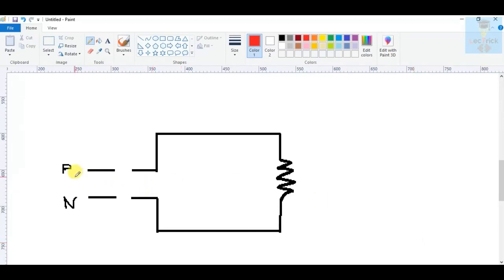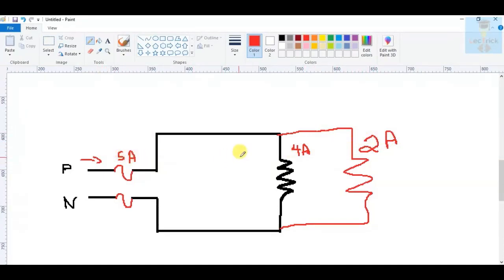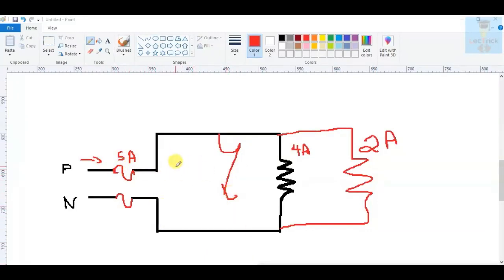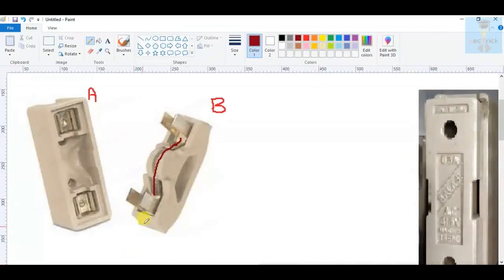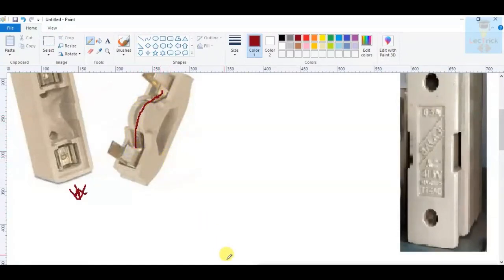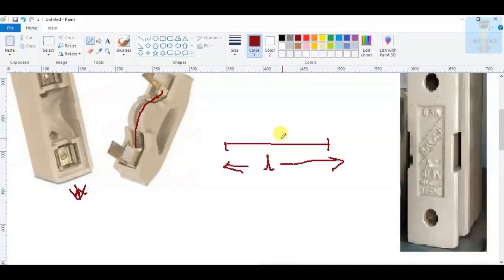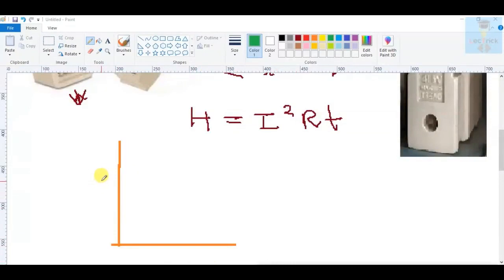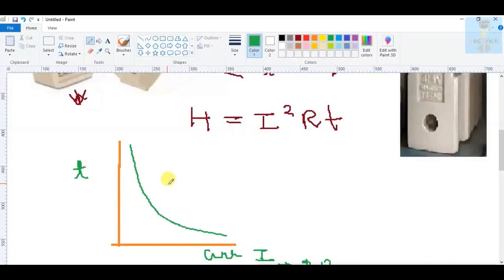FUSE | How it will protect the circuit | types | characteristics | Why it is necessary?| Lectrick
This video covers basic information of
Fuse
How it works
Why it is necessary?
Types
Characteristics

Regards,
@lectrick3596 team